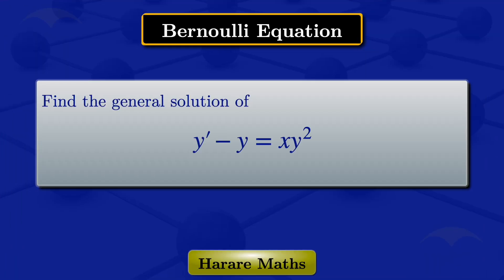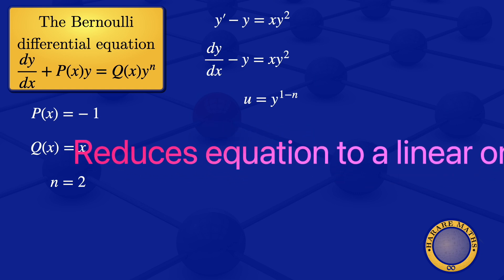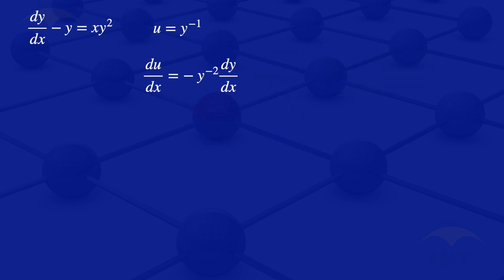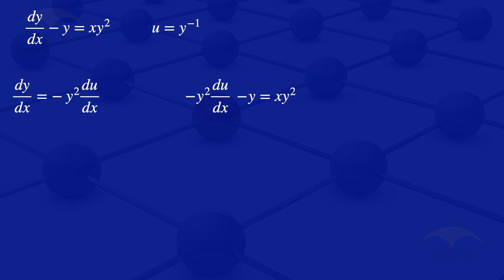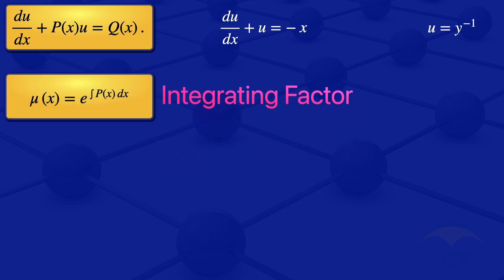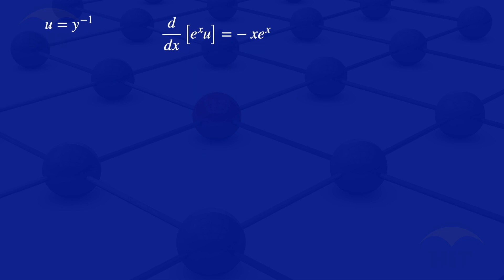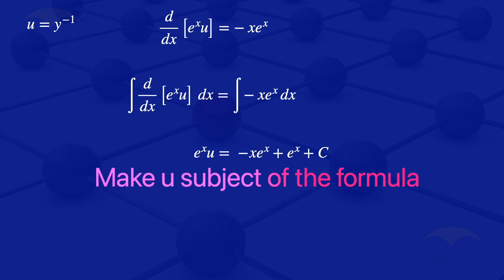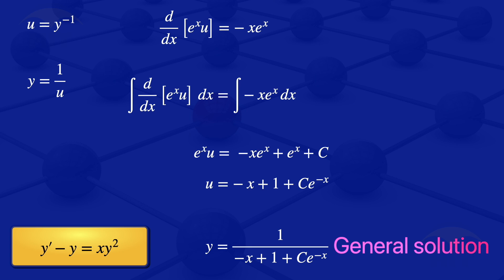Bernoulli Differential Equation